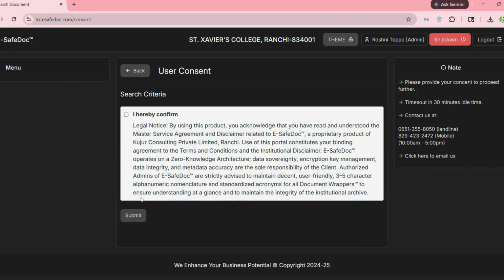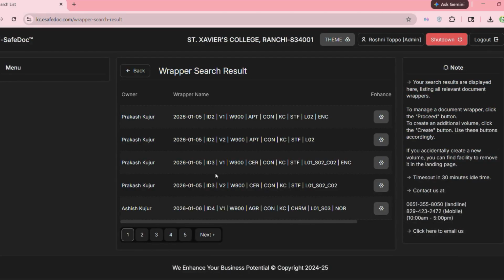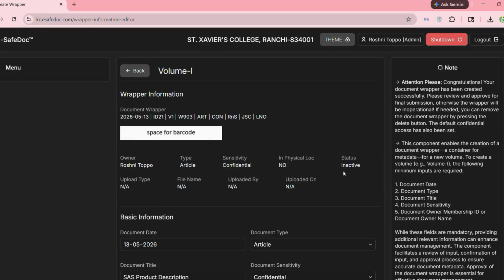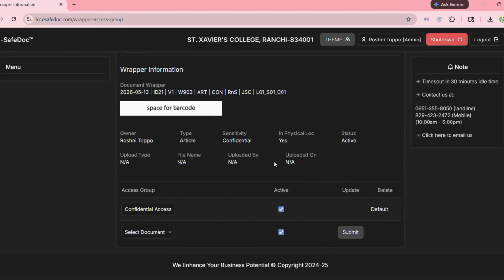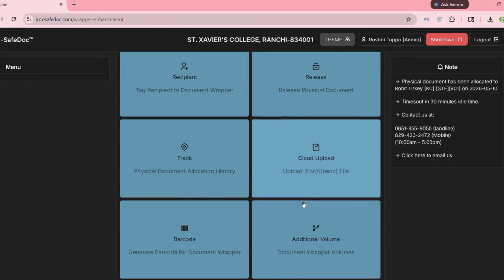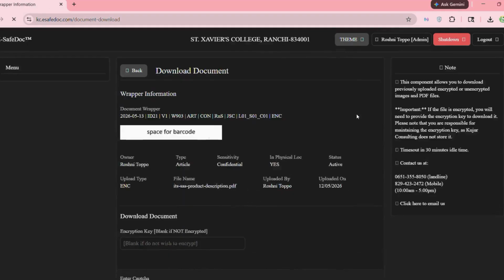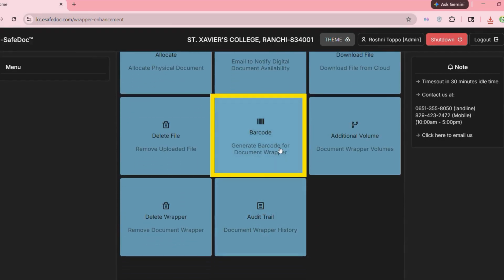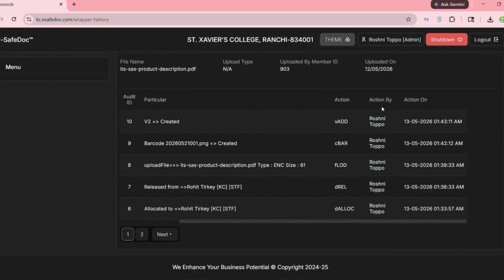E-SafeDoc™ Overview | Document Wrapper & Functionality Demo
Explore the core functionality of E-SafeDoc and see how Document Wrappers™ help organize, secure, and manage digital assets with structured control. This demo showcases wrapper creation, functionality flow, and the foundation of sovereign document security architecture.